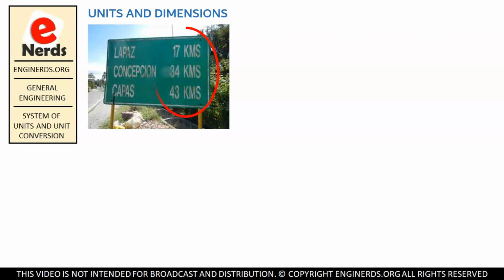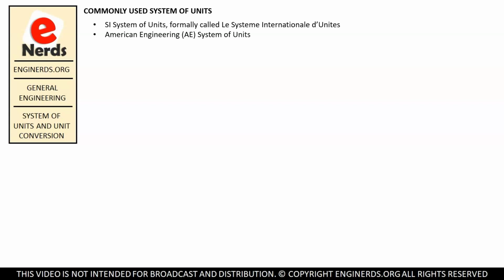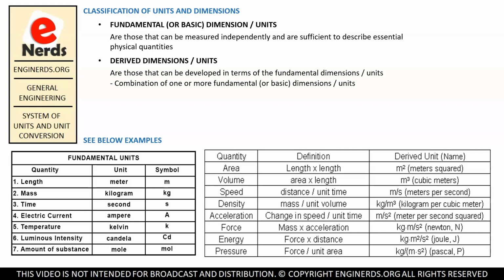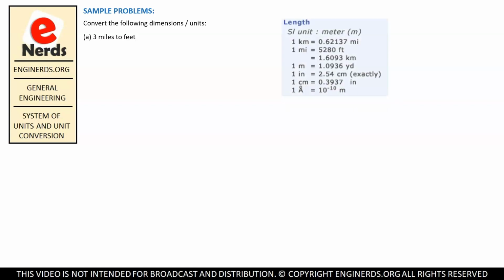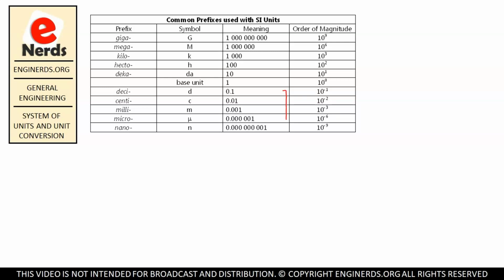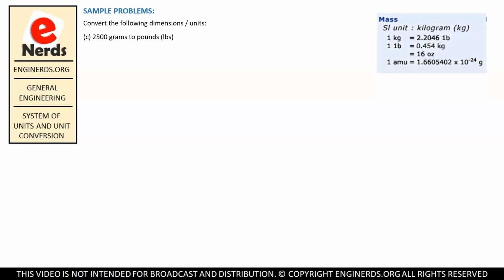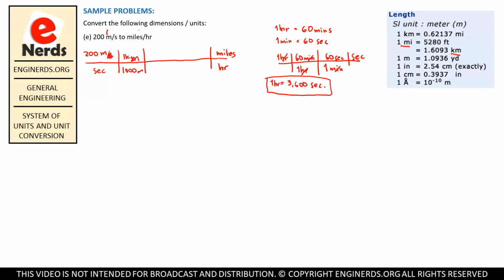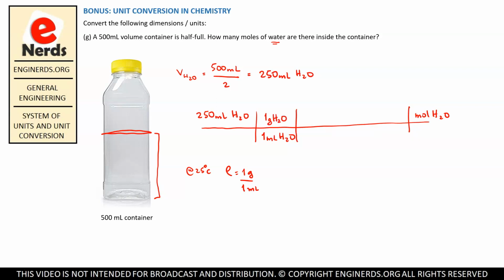UNITS AND DIMENSIONS | WITH CONVERSION OF UNITS | MEASUREMENTS | ENGINEERING AND SCIENCE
This is an important learning material for STEM students and Engineering students. Understanding dimensions and units is a fundamental requirement not just in engineering but in all fields of science as well. This is usually discussed at the beginning of every course when discussing about measurements like area, volume, pressure, etc.
This video covers the basics about dimensions and units as well as the important concepts in converting from one unit to another. Unit conversion is presented with sample problems with solution.

We also publish articles and vlogs that covers the following:
• Personality development
• Business vlogs